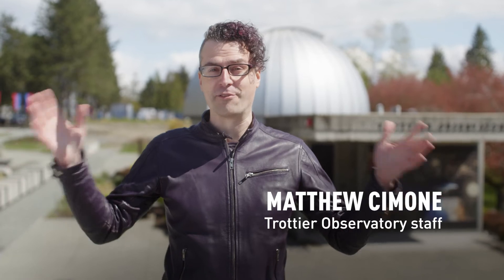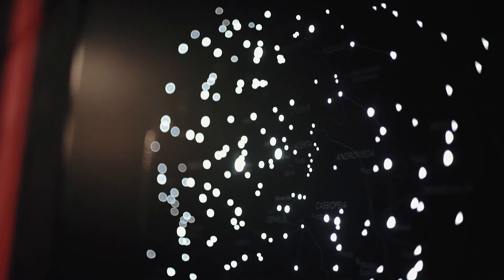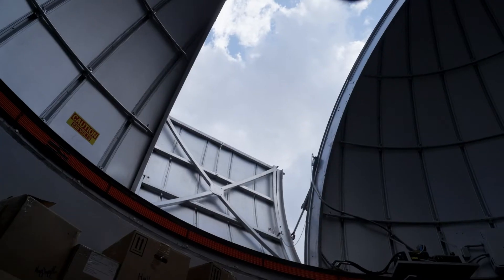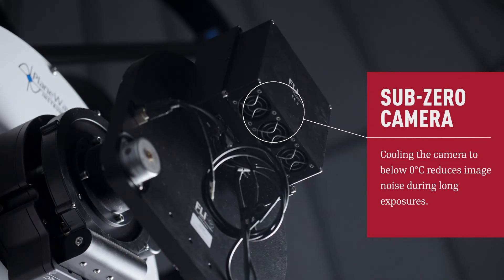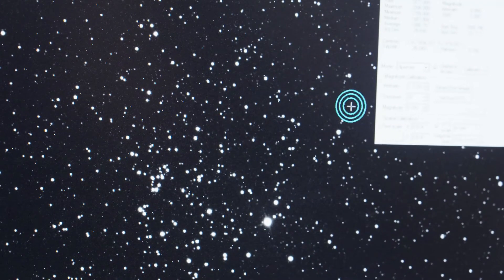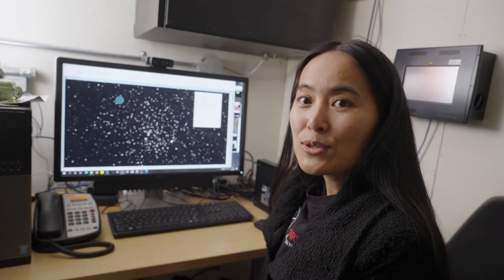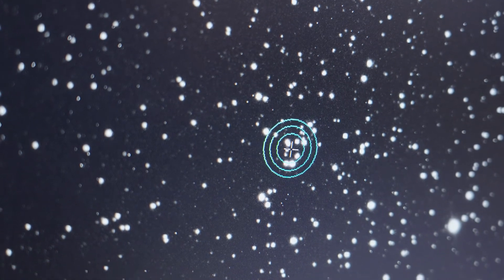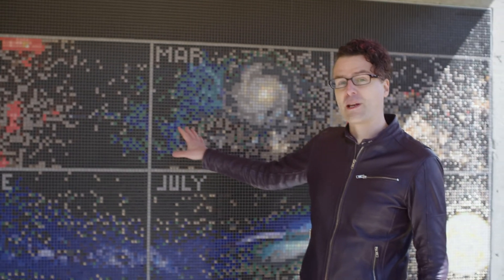Astronomy and the Science of Stars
This teaching video will take you around the Trottier Observatory, present an introduction into general astronomy, then we will dive deeper into the science of stars – how we measure the light of a variable star, take multiple images of the same star to see how the photon counts vary over time, and finally study how we use variable stars to estimate the distance to the Andromeda Galaxy.

Explore more Science in Action at SFU and download educational materials for K-12 students